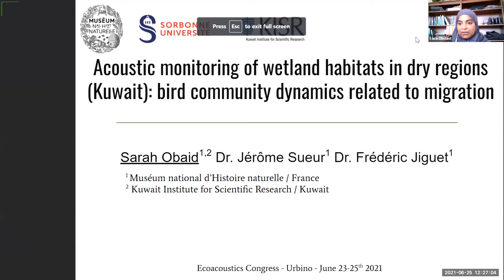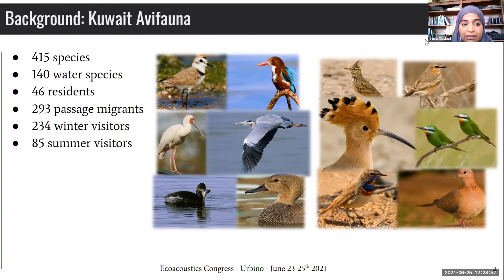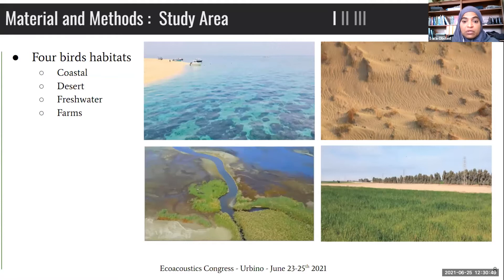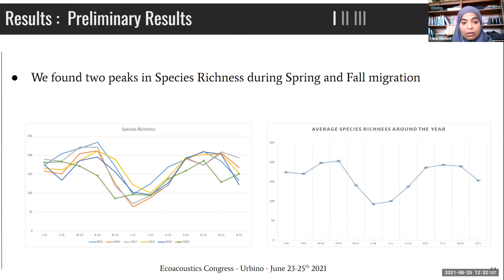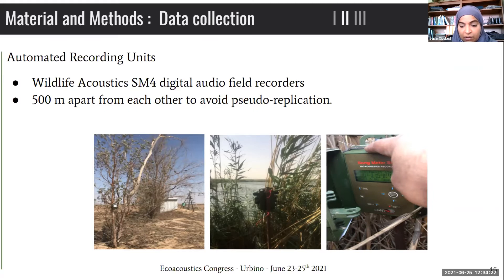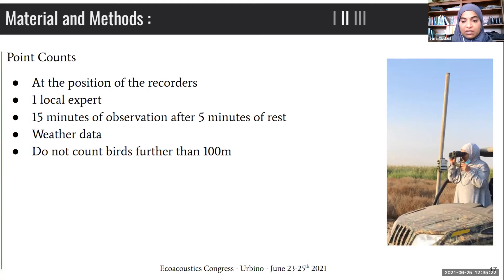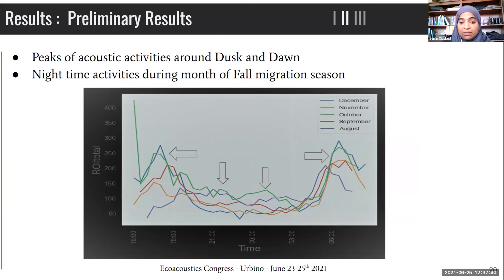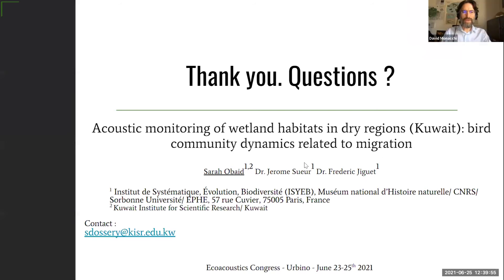O50 - Acoustic monitoring of wetland habitat in dry regions (Kwait)